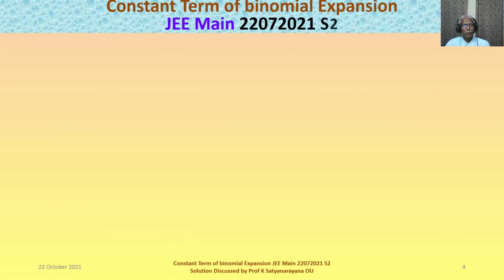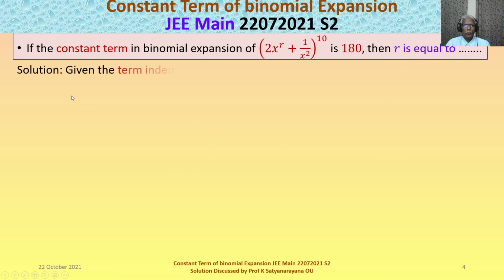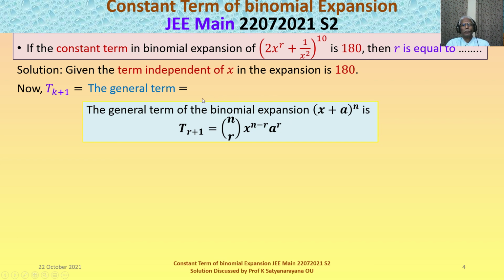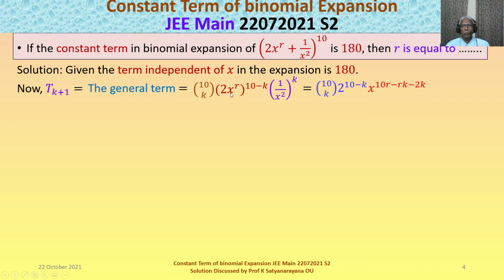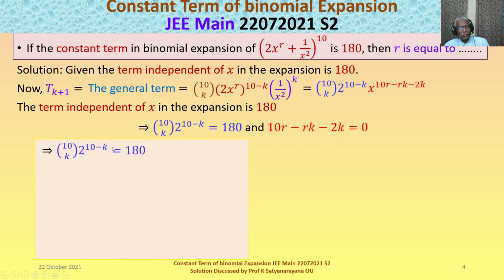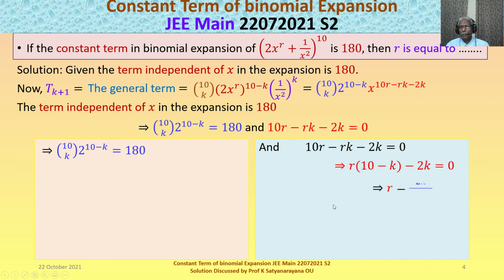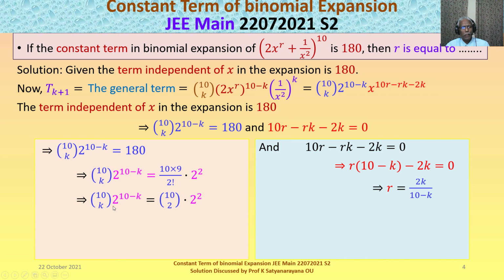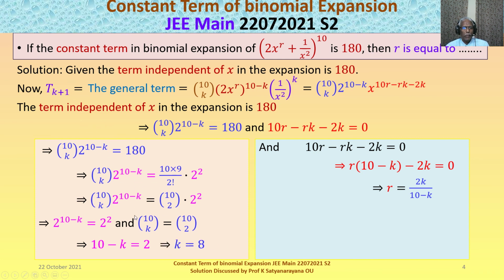Constant Term of binomial Expn. JEE Main 22072021 S2 Solution Discussed by Prof K Satyanarayana OU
The solution of a problem from the section Binomial Theorem related to the constant term of the given expansion is discussed in detail.